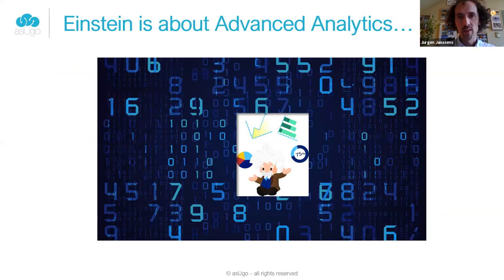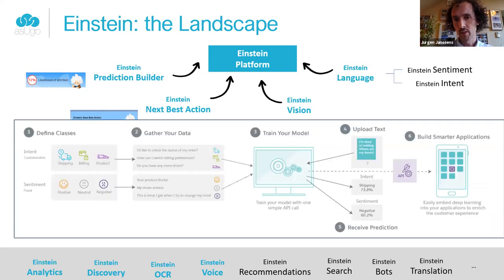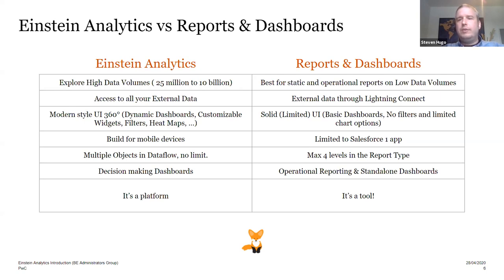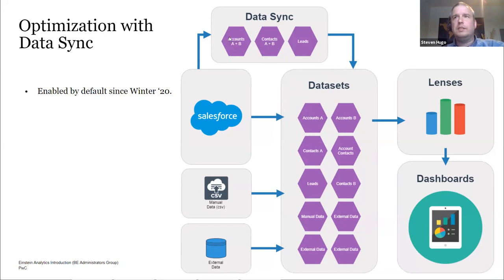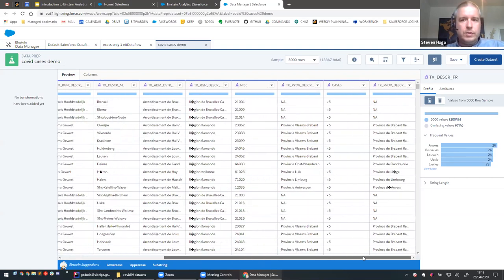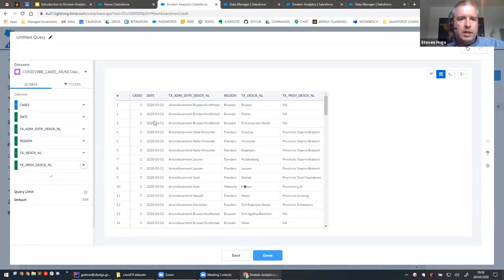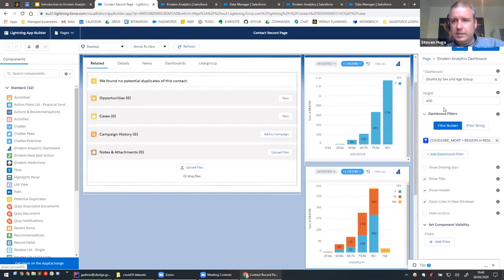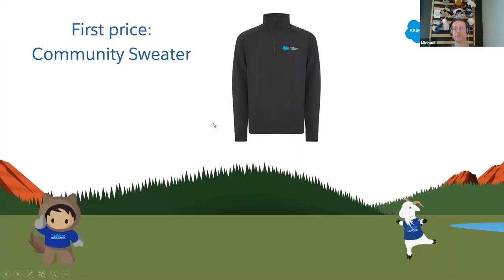SFBelgiumUG - Einstein Analytics Overview & Demo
This is the recording of the Salesforce Belgium User Group session arround Einstein Analytics.

Special thanks to Jurgen Jannsens, Steven Hugo, Michaël De Feyter, Samuel De Rycke, Sam Junius for organising and presenting!